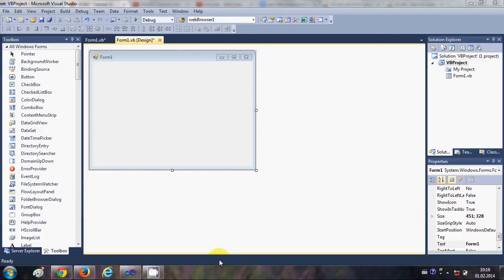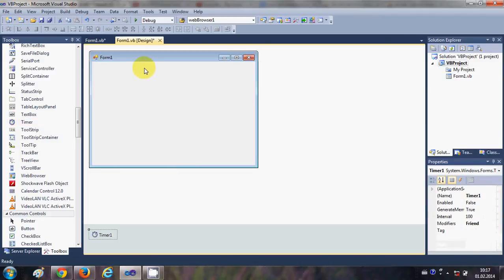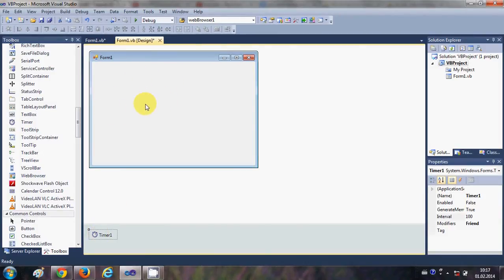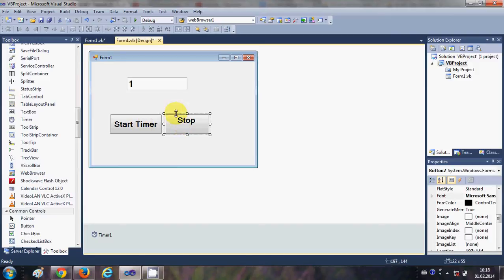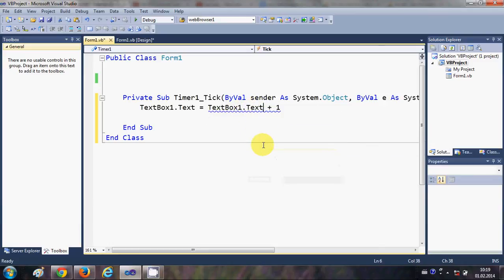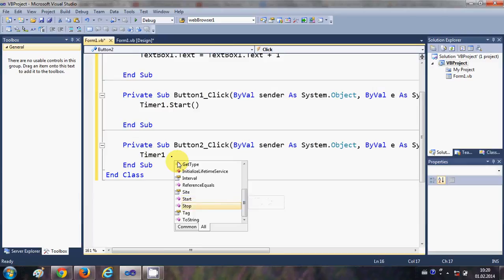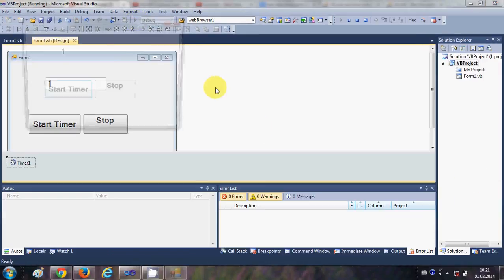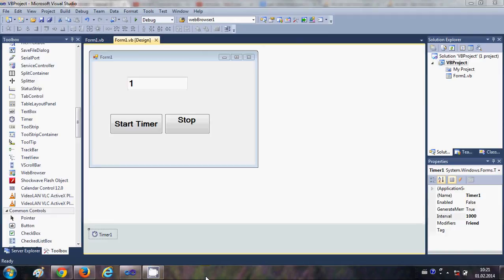VB.NET Tutorial 12 : How to use Timer Control in Visual Basic .NET ( VB.NET)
Timer Control for Visual Basic
Using Timers to Perform Regular Actions
VB Timer: This tutorial shows you how to code a simple timer.
Using The Timer Control To Launch An Automatic
Simple Timer in Visual Basic 2010 -
 Using Timer - Visual Basic Tutorial
How To Make Countdown Timer - VB.NET
Move A Picture With Timer - VB.NET
Using Timer - VB.NET Tutorials